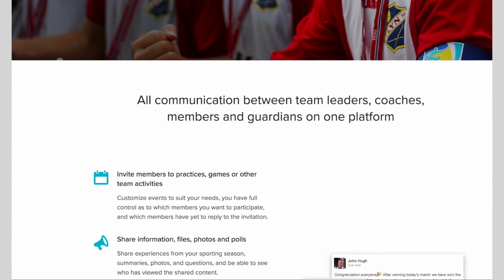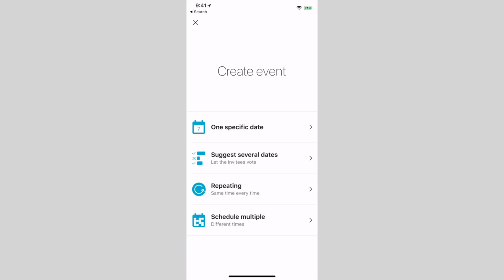All about Spond - the sports organization app